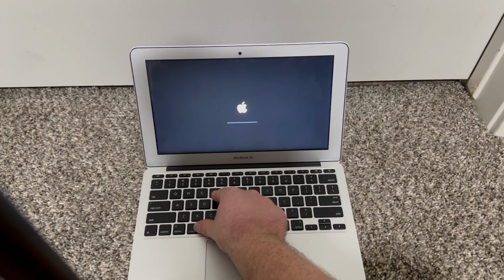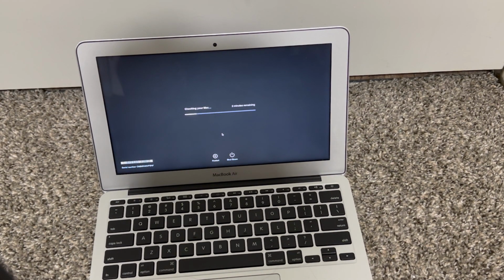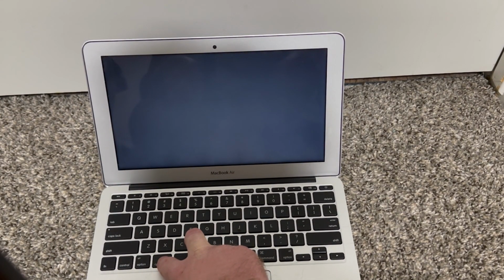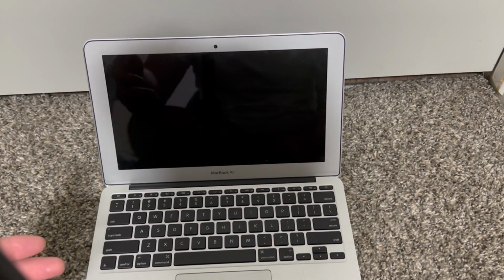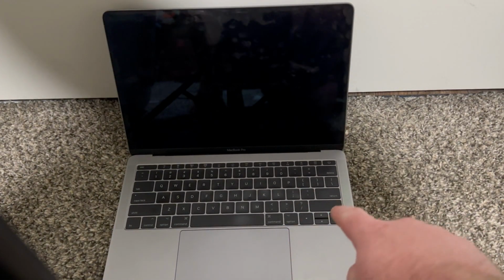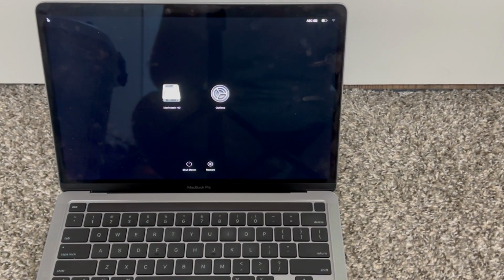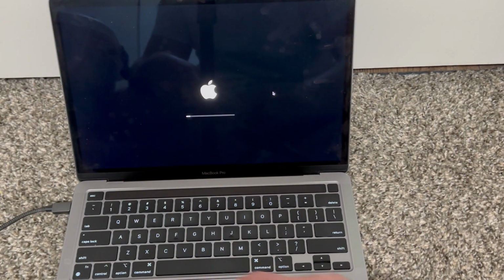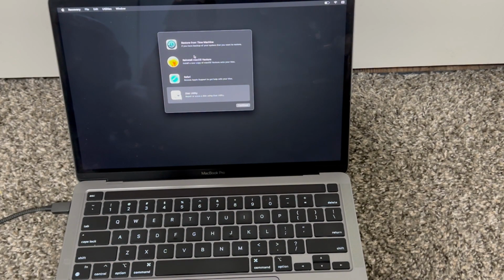The different mac key strokes an I.T. person for schools or businesses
This is a video of all the different key combos for startup on mac silicon and mac intel. Any IT person should know them if they work on macs very often. I used these almost daily with my job.
Timeline
00:00 Command R (recovery modes)
02:11 Option D (diagnostic mode)
04:15 Shift on start up (safe mode)
05:39 Command V (verbose mode)
07:23 Holding option (start up manager)
08:20 Holding T (target disk mode)
10:06 how to get out of these
10:39 verbose mode again
12:15 startup options on silicon how to boot off thumb drive
14:31 how to boot up silicon in safe mode
15:50 diagnostics on silicon
16:06 recovery menu on silicon
16:49 start up security silicon
17:45 reset password silicon